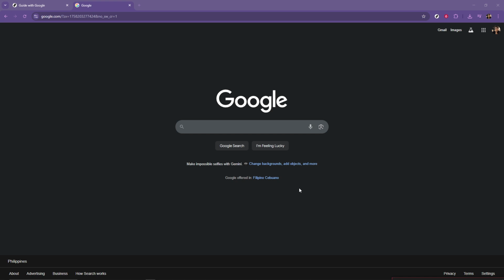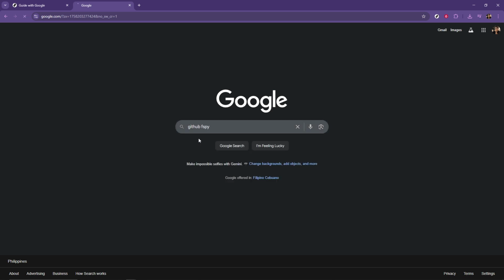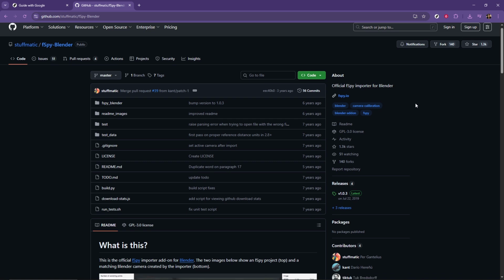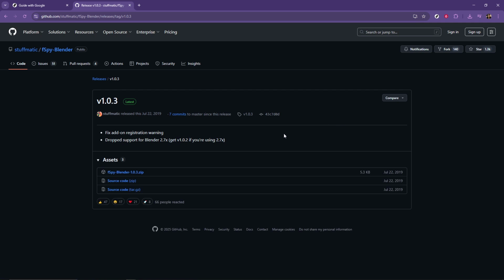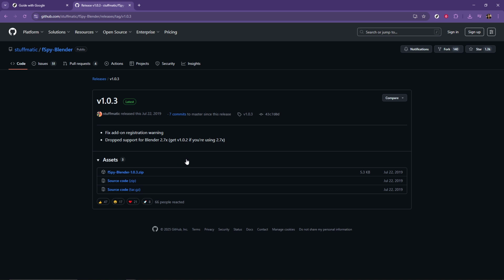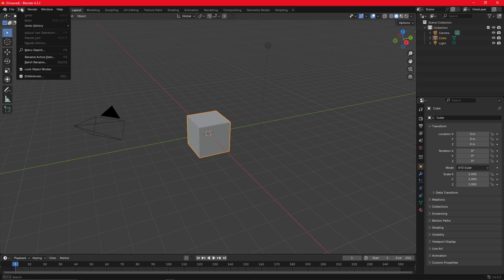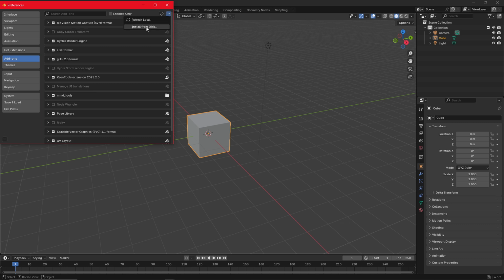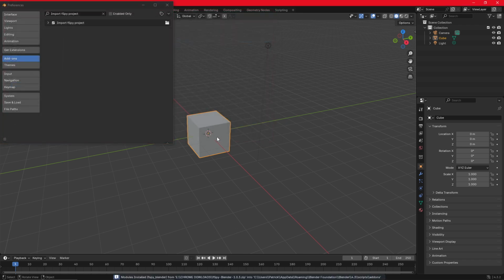How to download FSPY for Blender